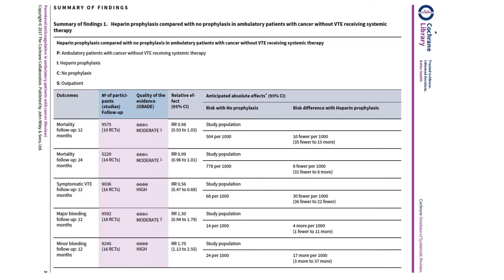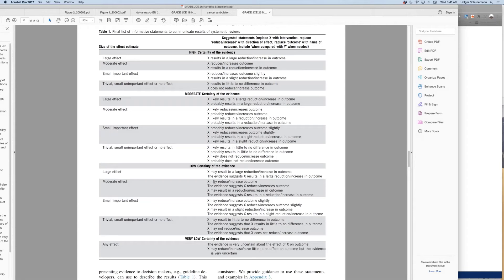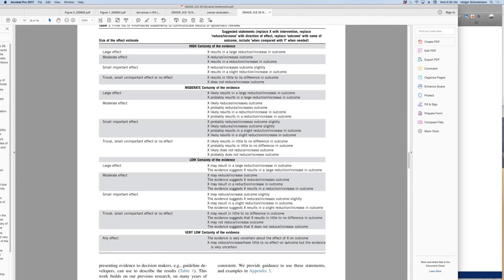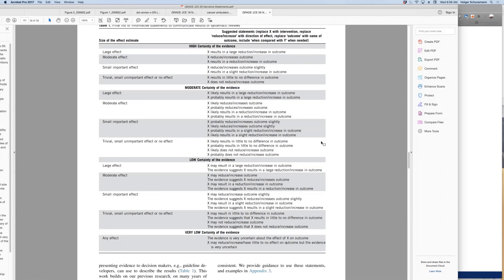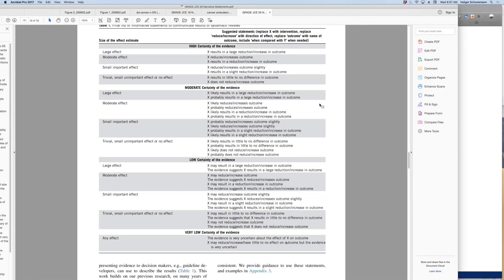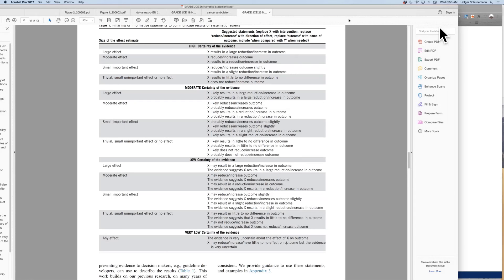An hour with... GRADEing Methods Group (session 1)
This was a 60-minute online panel session as part of the A day with… GRADEing Methods Group event. It was hosted by experts from GRADEing Methods Group, and focussed less on presentations and more on directly discussing and answering questions submitted by the community.

Questions:-

05:04 – How can I get involved with the Cochrane GRADEing methods group?

08:38 – Do I need to be an expert methodologist to join?

16:45 – Should an assessment of the certainty of evidence be done for outcomes that are not listed in the summary of findings table?

18:34 - Do most network meta-analyses really embrace the transitivity assumption?

24:13 – Would it be possible to export summary of findings tables in other languages?

25:33 – If I have following results 13/366 (events/n) intervention and 7/133 placebo (RR 0.67, 95% CI 0.27 to 1.65, low certainty evidence (downgraded for risk of bias and imprecision), 1 RCT). Should these results be interpreted as “Low-certainty evidence that outcome lower in people treated with intervention compared with placebo” or is it best to conclude “There was no evidence of a difference … “?

35:38 – Specific to observational designs, are there situations when you can GRADE up certainty of evidence when all of the studies included in your analysis are at high risk of bias, but all are reporting the same direction of effect.

38:00 – At which point of our GRADE assessment can we consider re-producibility of results? For example, if for an outcome we have 10 different studies with a combined sample of 600 and low inconsistency and for another outcome 1 study of 600 participants. Do we give consideration to the amount of different studies for our assessment?

41:41 – For test accuracy reviews, is it ok to use a minimum sample size to guide judgements about imprecision for sensitivity and specificity. Sometimes there are a few participants contributing to the estimates of sensitivity and specificity. If yes, is there a GRADE publication to refer to?

44:58 – If you include the effect estimate in the informative statement, is the threshold for a small important effect similar to the clinical decision threshold?

46:36 – Is there any situation when we upgrade evidence from RCTs due to effect size or dose-response?

50:10 – What has kept you involved in Cochrane’s work for so many years?

Panel of experts:

Dr. Holger J. Schünemann, Professor of Clinical Epidemiology and of Medicine, Director, Cochrane Canada and McMaster GRADE Centre; Department of Health Research Methods, Evidence, and Impact, McMaster University, Canada

Dr. Gordon Guyatt, Distinguished Professor, Department of Health Research Methods, Evidence, and Impact, McMaster University, Canada

Dr. Romina Brignardello-Petersen, Assistant Professor, Department of Health Research Methods, Evidence, and Impact, McMaster University, Canada